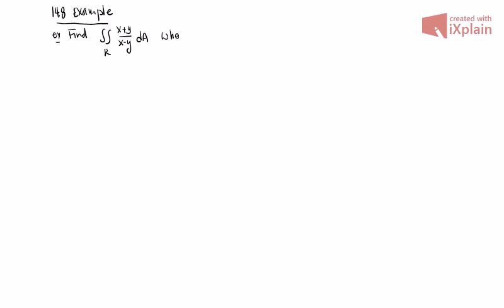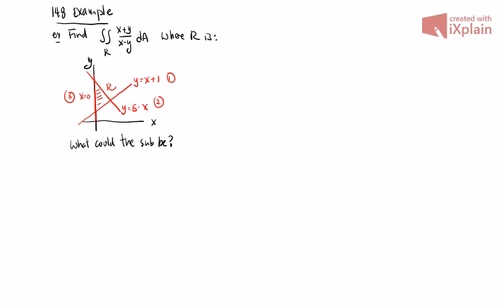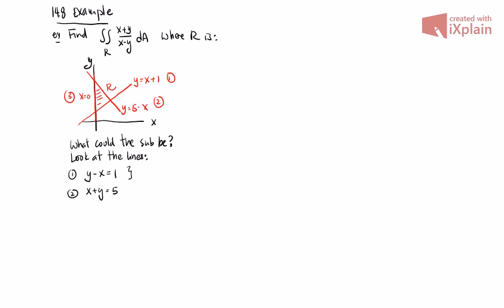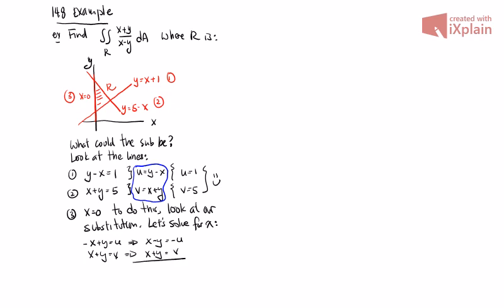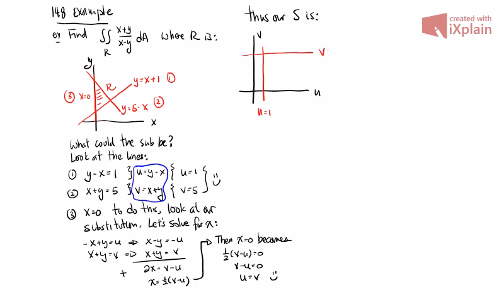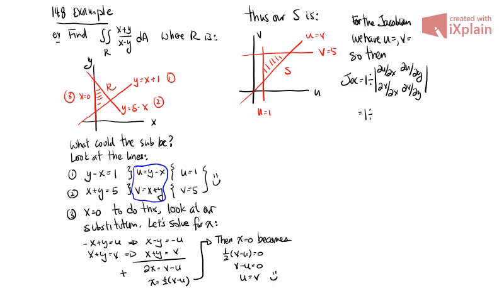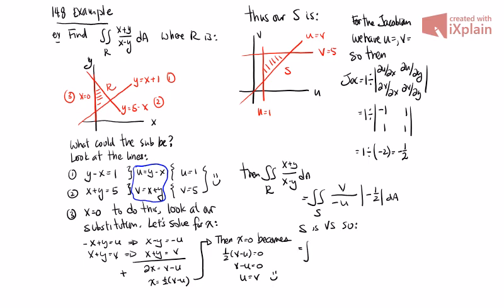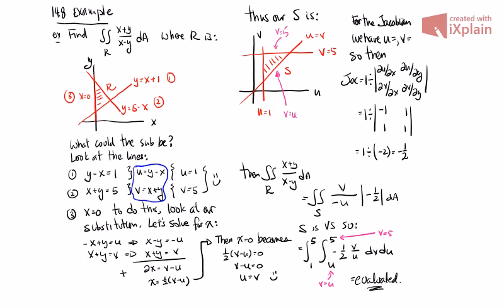MATH241 Section14.8 Example3